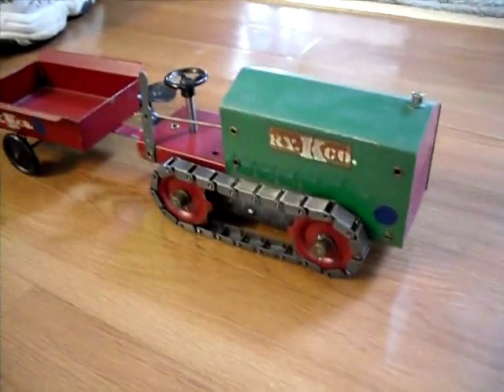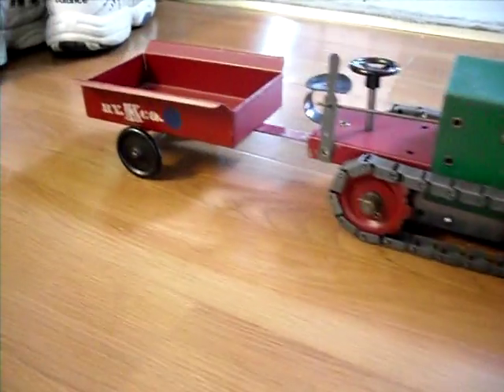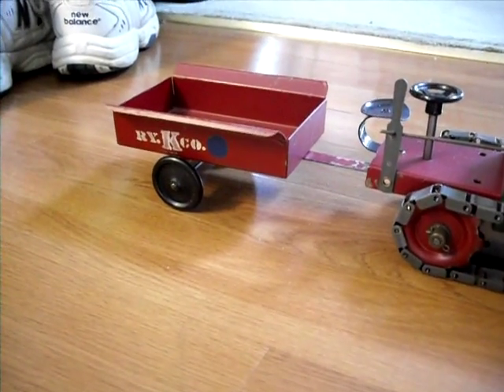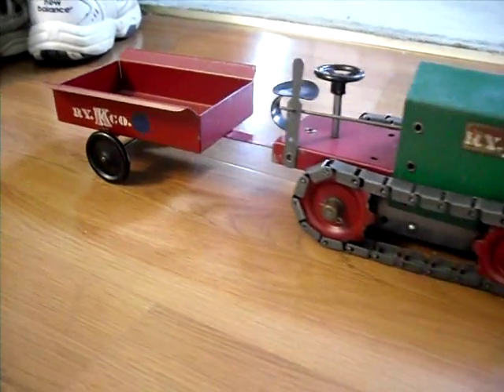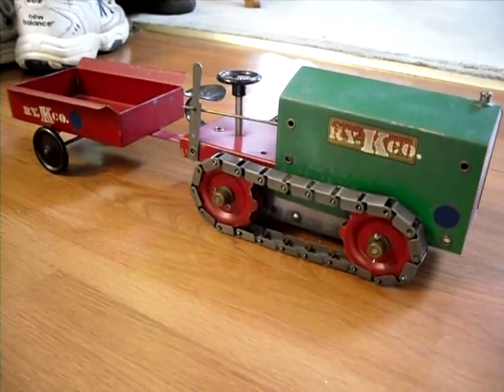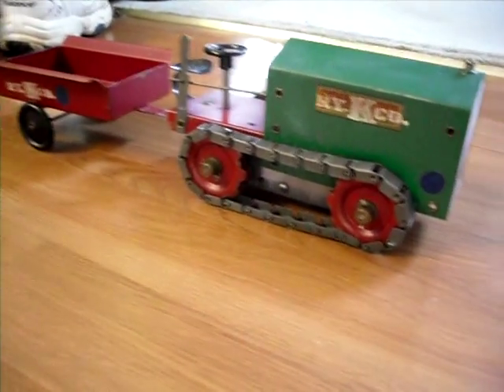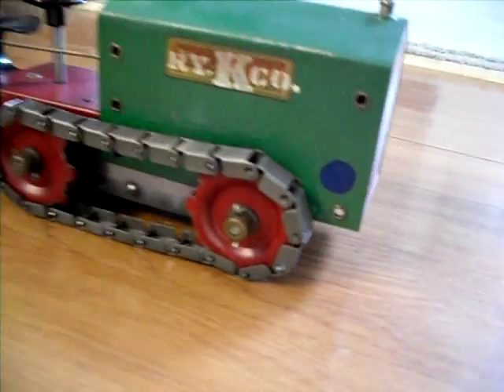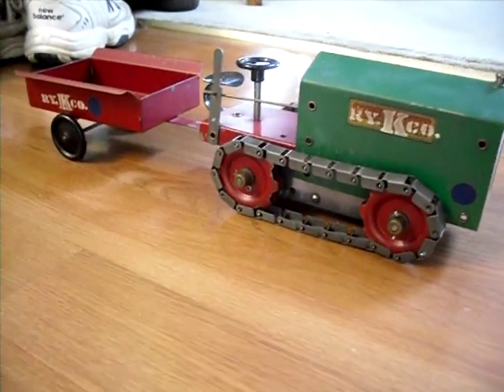Antique 1920s Structo Wind-up Tractor and Sand Trailer